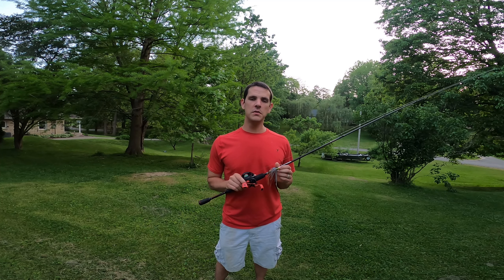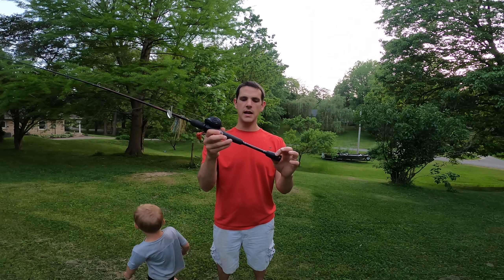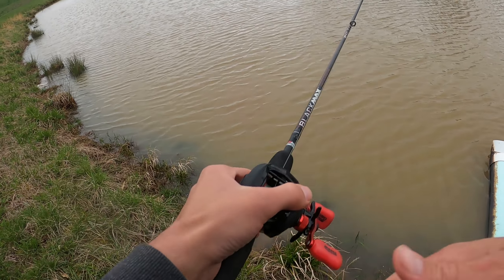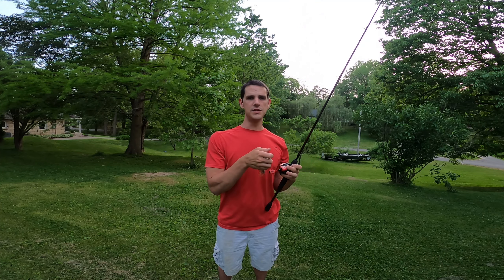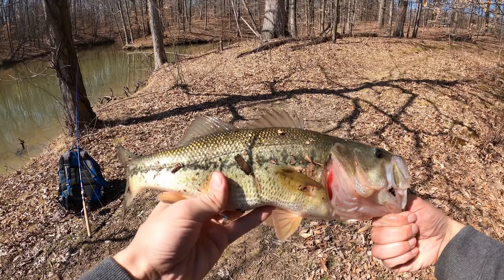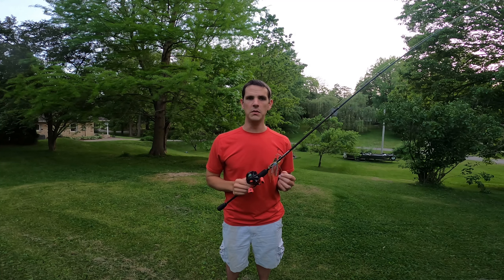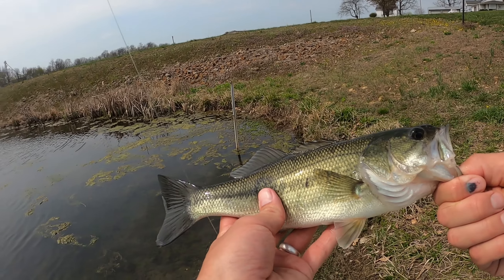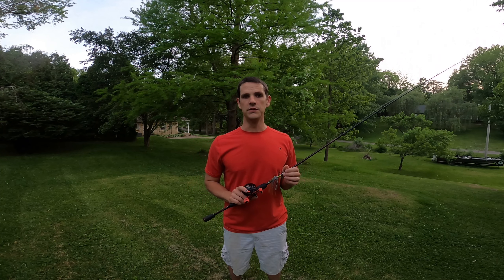Abu Garcia Black Max Casting Combo Review - 6'6" Medium Black Max Casting Combo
This video is my honest review of the Black Max Casting Combo from Abu Garcia.